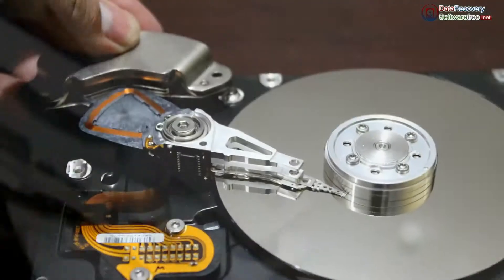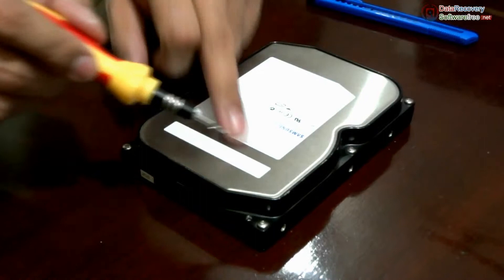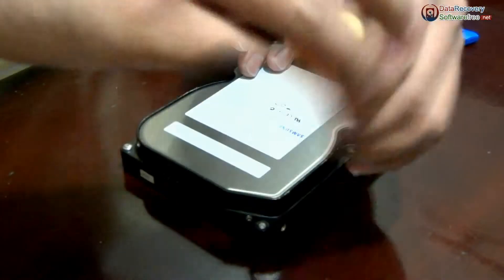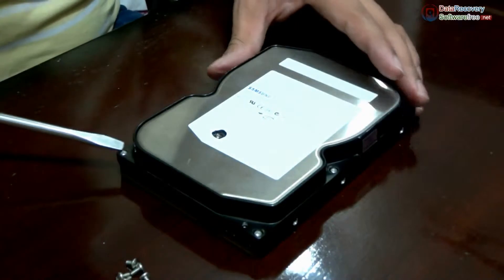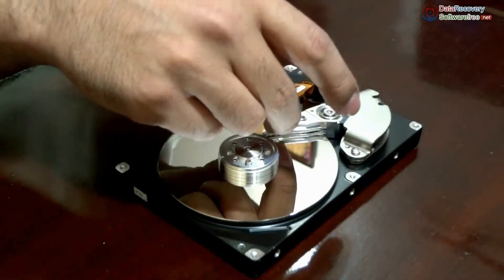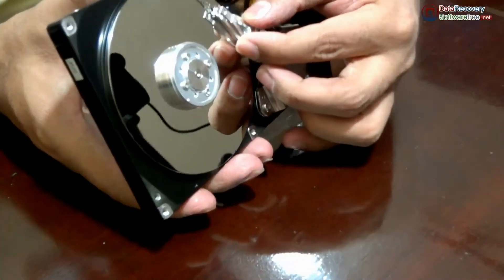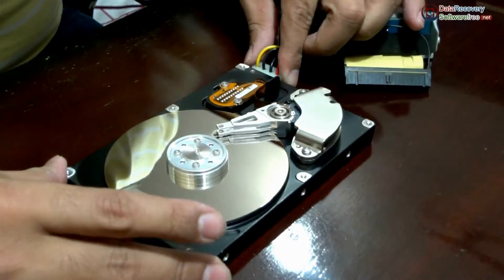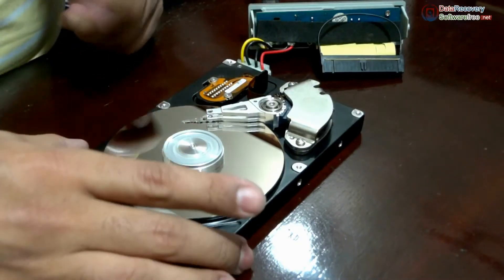Hard disk: working and internal structure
In this video, you will see about hard disk, how a hard disk works and what is inside of hard drive. You can see microscopic view of head of hard drive. All the information is saved on the tracks of platter. You can view hard arm assemble from which electromagnetic energy is generated .